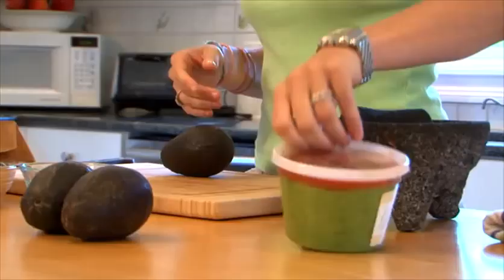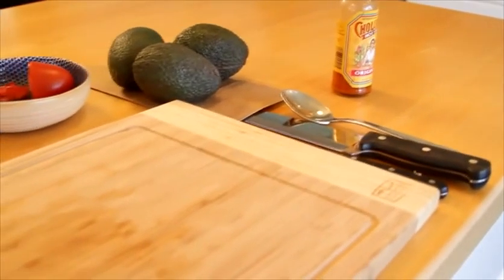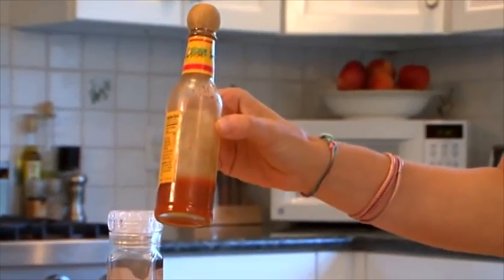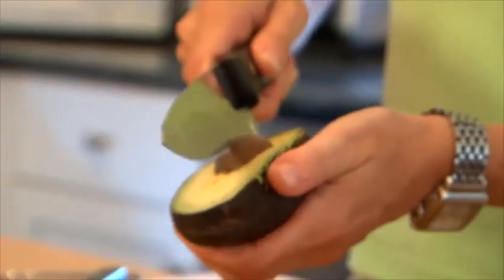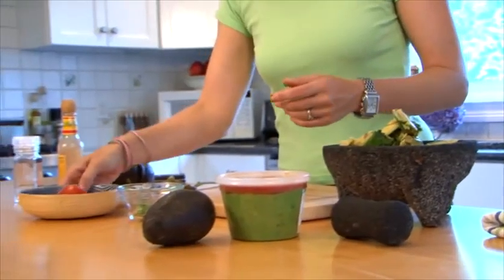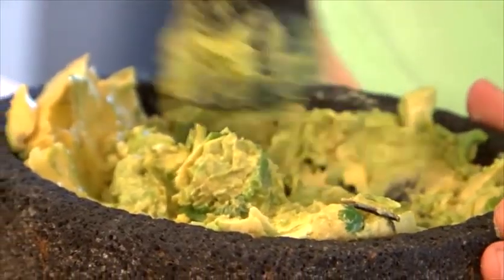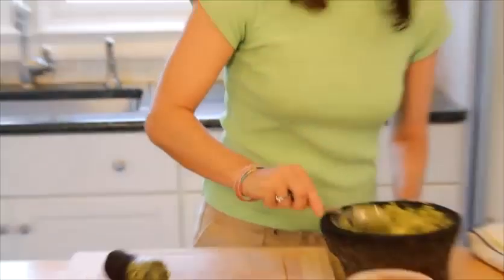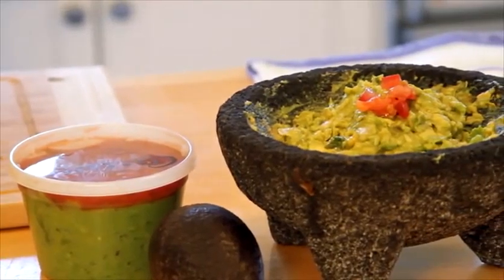How to Make Guacamole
Forget purchasing the ready-made tubs of guacamole that cost a fortune and don't taste great.  Make some fresh guacamole at home.  It's so cheap and easy and quite tasty.  Your taste buds will thank you.